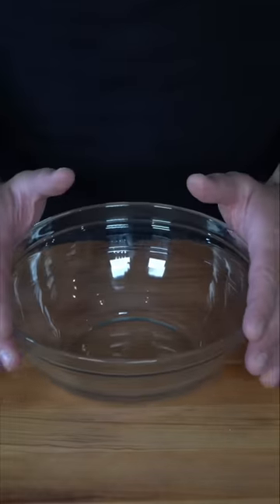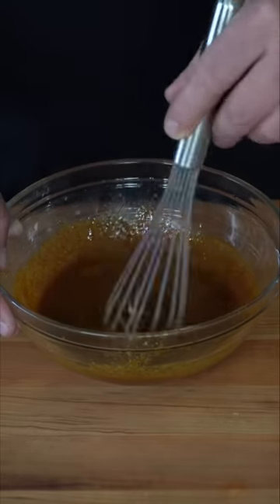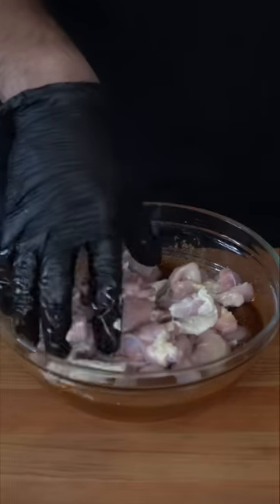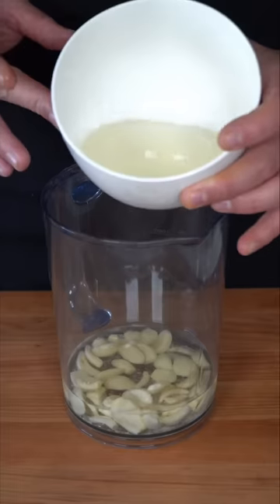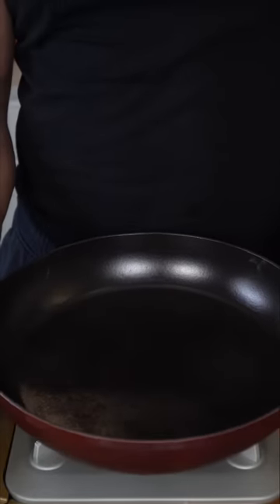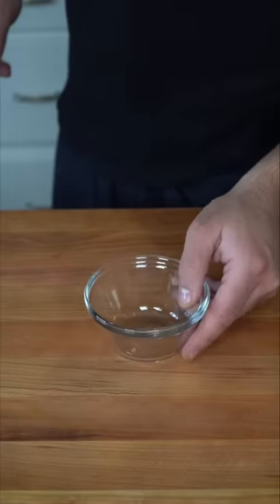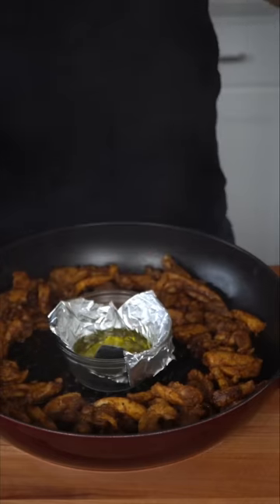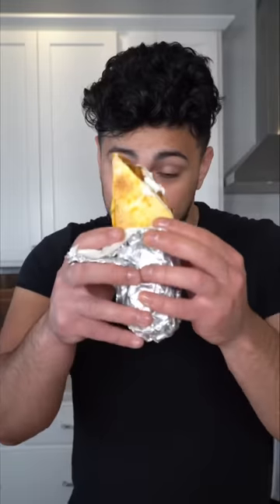A Superior Chicken Shawarma With Toum | The Golden Balance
2 lbs chicken thighs
4 pitas
Pickles to preference
2 Tbsp olive oil
1/4 cup white vinegar
1 lemon
2 Tbsp tomato paste
Spice Mix:
2 tsp garlic powder
1 tsp turmeric
1 tsp cumin
1 tsp coriander
1 tsp all spice
2 tsp smoked paprika
1 tsp onion
1 tsp cardamom
1/2 tsp clove
1/2 tsp cayenne pepper
1/2 tsp msg
1 Tbsp sugar
1.5tsp salt

Toum Sauce:

1 cup neutral Oil
2oz Lemon juice
Pinch of salt
2-3 oz Garlic